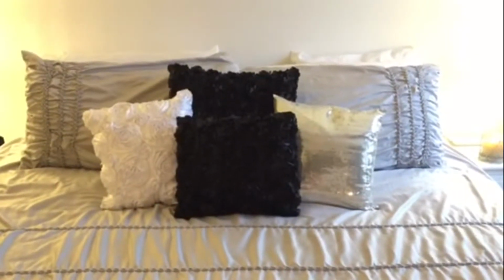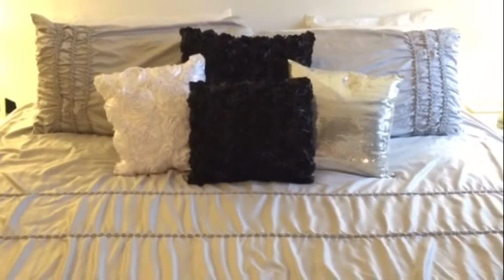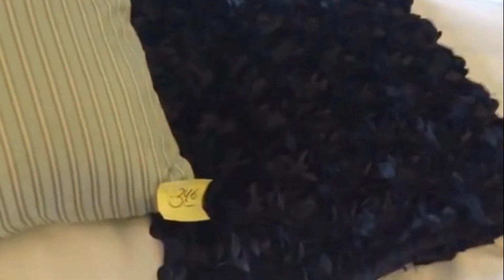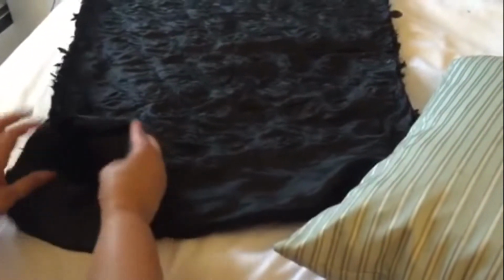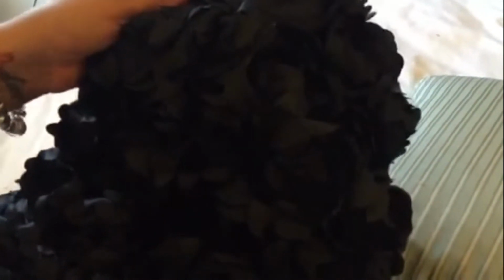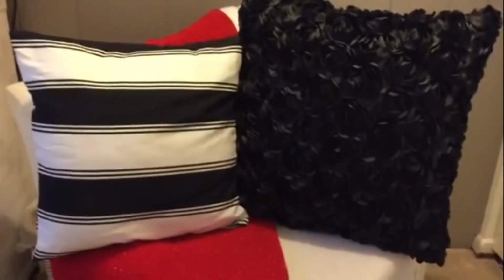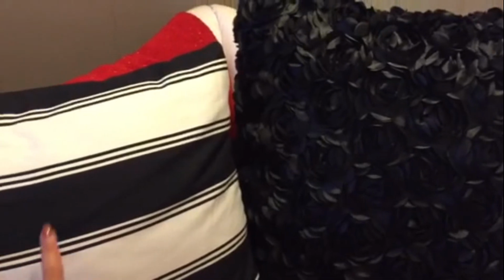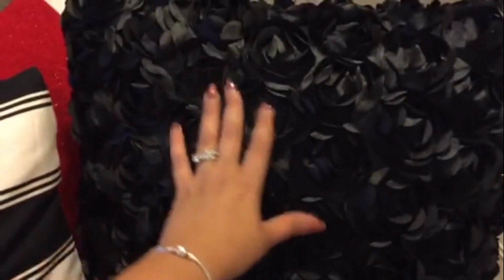No Sew Throw Pillows | Easy D.I.Y